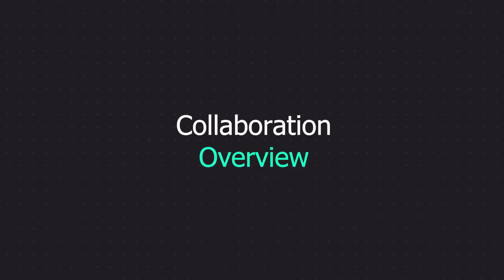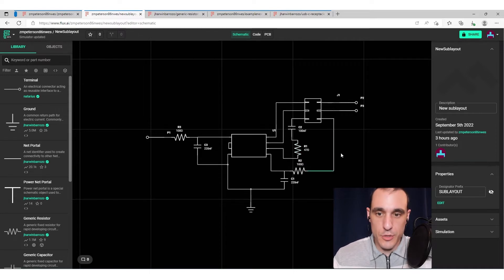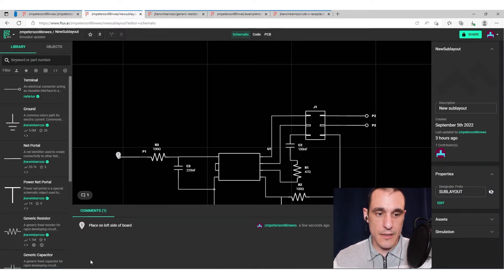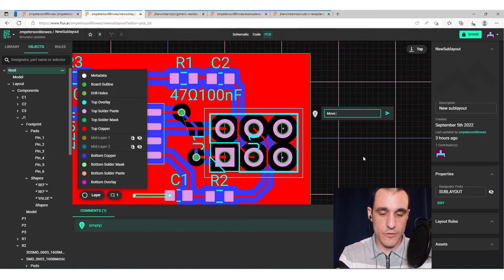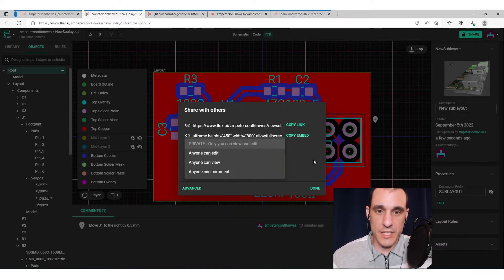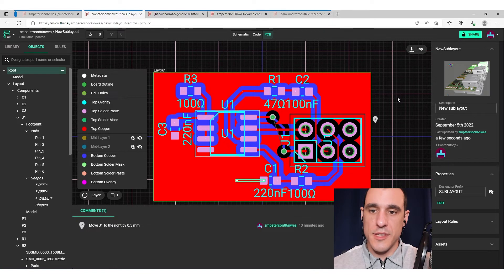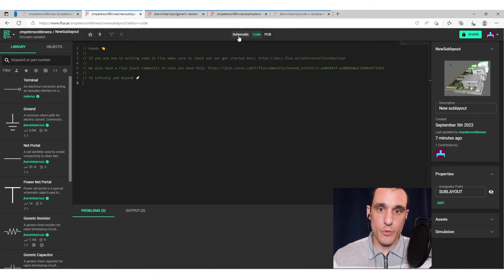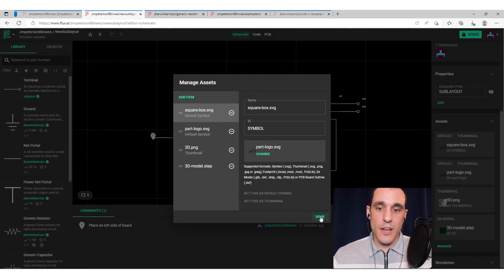Team Collaboration in Flux Explained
Watch this video to see some of the best practices for team collaboration on PCB design projects in Flux.

0:00 - Intro
0:41 - Collaboration Overview
4:32 - Sharing Your Project
6:42 - Advanced Sharing Options
8:27 - Outro